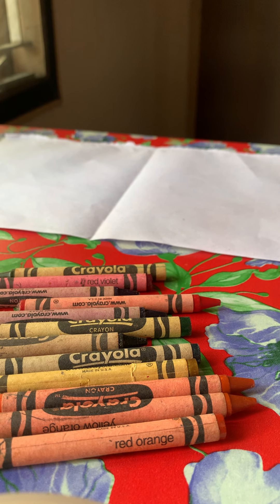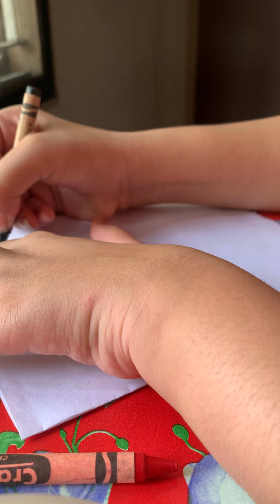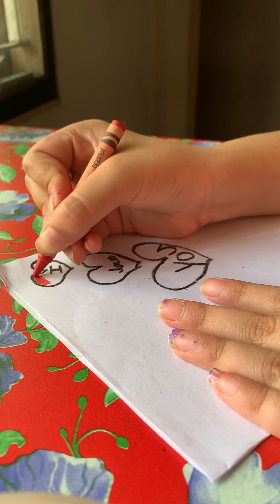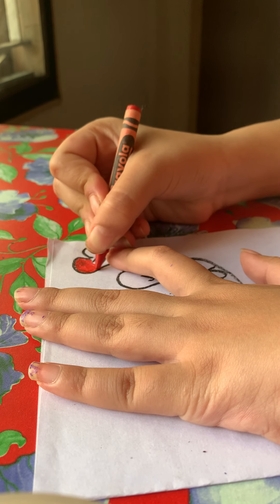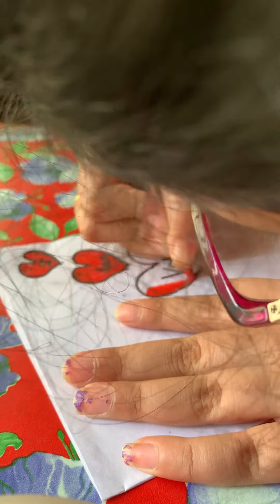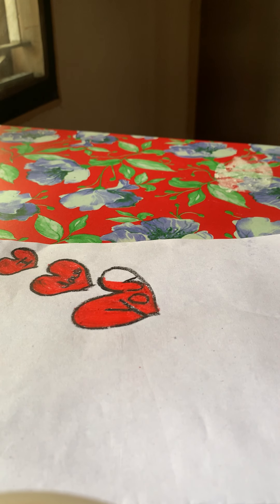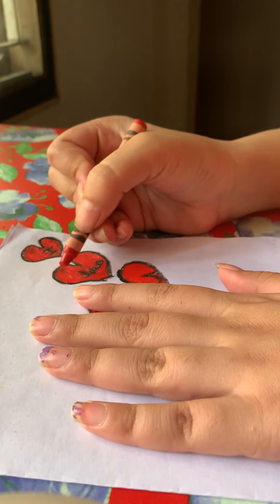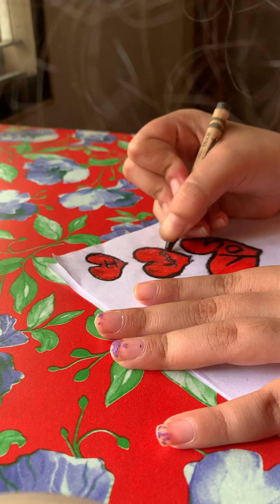Making A Mother’s Day card part one